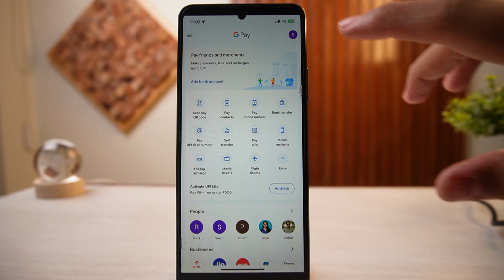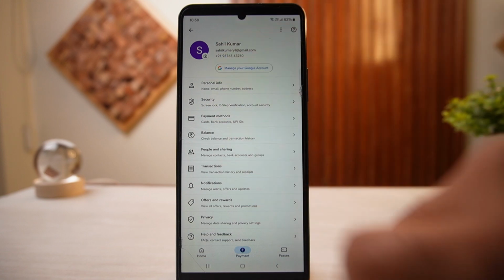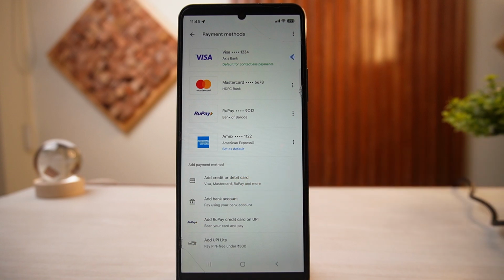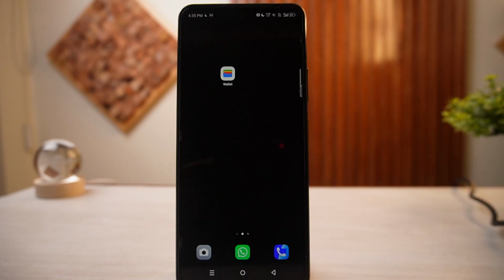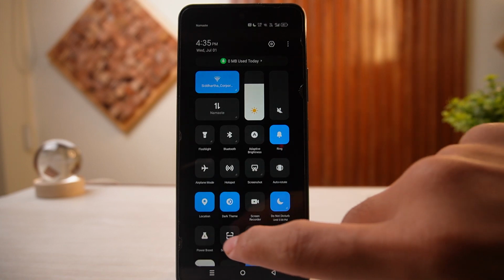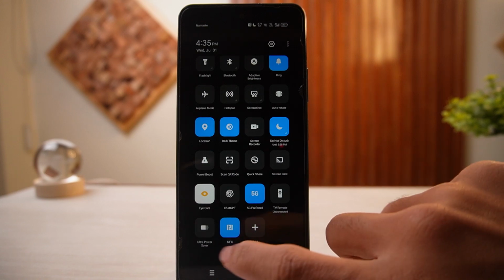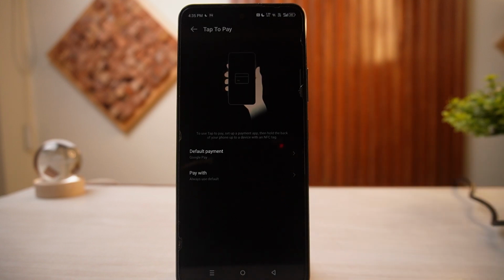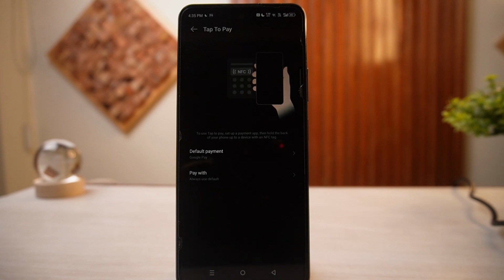How To Use Google Pay For Transit (Step-by-Step Guide 2026)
If you want to travel faster using buses, trains, or metro systems, this guide will show you how to use Google Pay for transit payments.

Step 1: Open Google Pay or Google Wallet on your phone.

Step 2: Check if your city’s transit system supports **contactless payments** or Google Wallet cards.

Step 3: Add a supported debit/credit card or transit pass to Google Wallet.

Step 4: Enable NFC (Near Field Communication) in your phone settings.

Step 5: Unlock your phone before entering the transit gate or boarding.

Step 6: Tap your phone on the contactless card reader at the gate or terminal.

Step 7: Wait for the confirmation beep or checkmark to complete entry.

Important notes:
- Not all cities or transit systems support Google Pay.
- Some regions require a dedicated transit card inside Google Wallet.
- Your phone must support NFC for tap-to-ride.

That's it! You can now use Google Pay for fast and contactless transit payments.